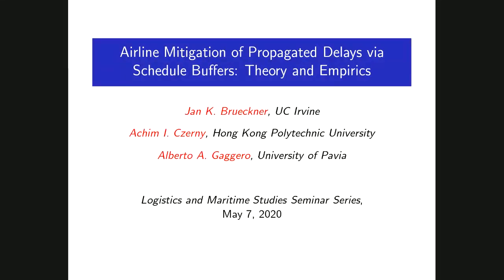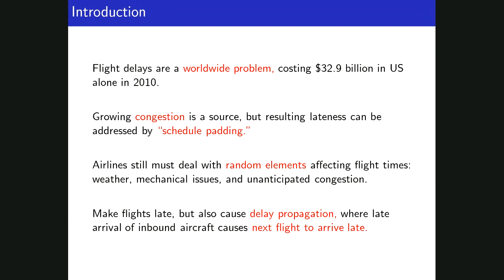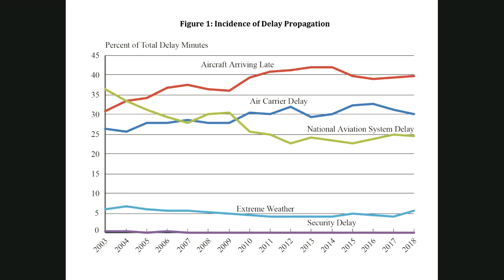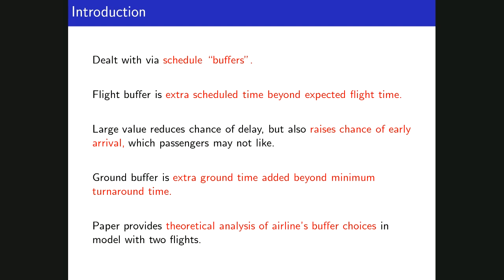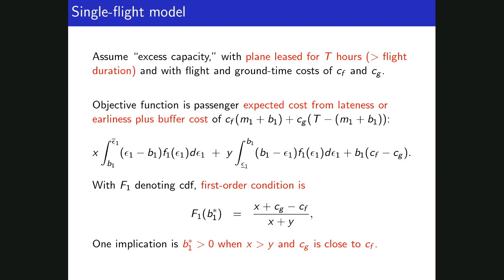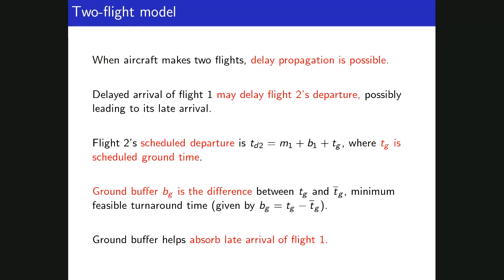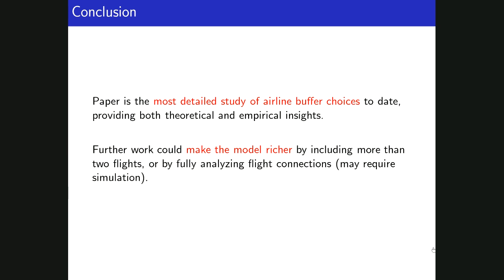Airline Mitigation of Propagated Delays via Schedule Buffers: Theory and Empirics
Speaker: Prof. Jan K. Brueckner, Distinguished Professor, Department of Economics, University of California, Irvine

Abstract:
This paper presents an extensive theoretical and empirical analysis of the choice of schedule buffers by airlines. With airline delays a continuing problem around the world, such an undertaking is valuable, and its lessons extend to other passenger transportation sectors. One useful lesson from the theoretical analysis of a two-flight model is that the mitigation of delay propagation is done entirely by the ground buffer and the second flight’s buffer. The first flight’s buffer plays no role because the ground buffer is a perfect, while nondistorting, substitute. In addition, the apportionment of mitigation responsibility between the ground buffer and the flight buffer of flight two is shown to depend on the relationship between the costs of groundand flight-buffer time. The empirical results show the connection between buffer magnitudes and a host of explanatory variables, including the variability of flight times, which simulations of the model identify as an important determining factor.

Bio:
Jan K. Brueckner is Distinguished Professor of Economics at the University of California, Irvine.  He received an B.A. from UC Berkeley in 1972 and a Ph.D. from Stanford University in 1976, and was a long-time faculty member at the University of Illinois at Urbana-Champaign before coming to UCI in 2005.  He has served as visiting professor at UC Santa Barbara and UC San Diego, and has been a visiting scholar at many foreign universities.
Brueckner has published extensively in the areas of urban economics, public economics, housing finance, and the economics of the airline industry.  He served as editor of the Journal of Urban Economics for 16 years and is currently a member of the editorial boards of 8 journals.  He has served as a consultant to the World Bank, the US Department of Transportation, many of the major airlines, and other organizations.